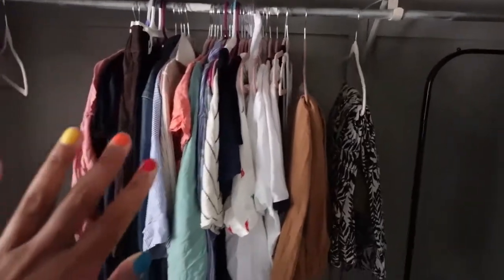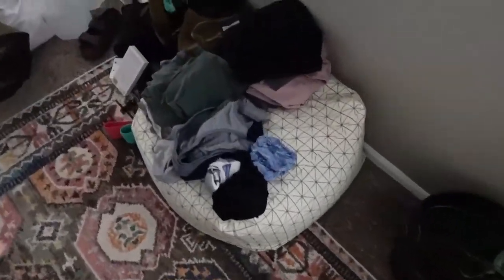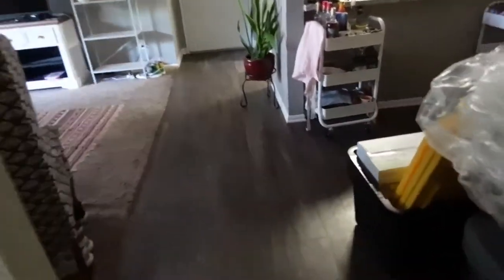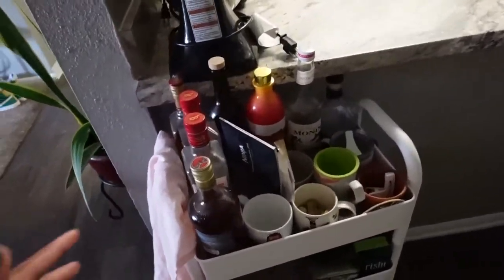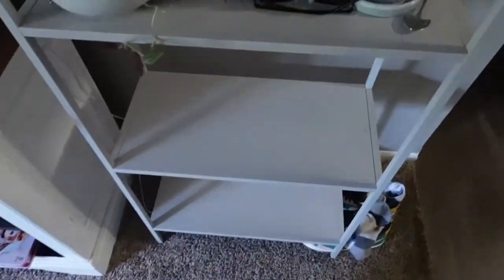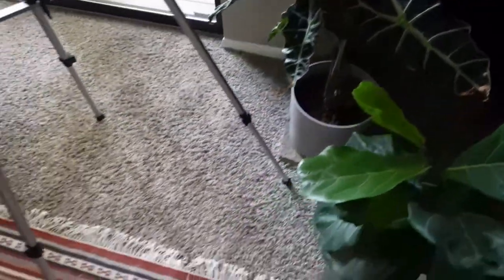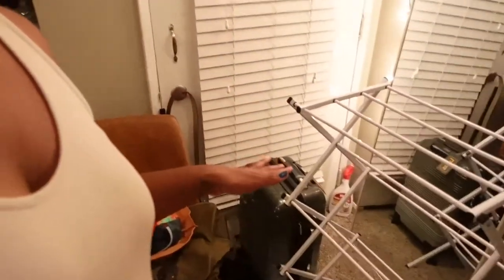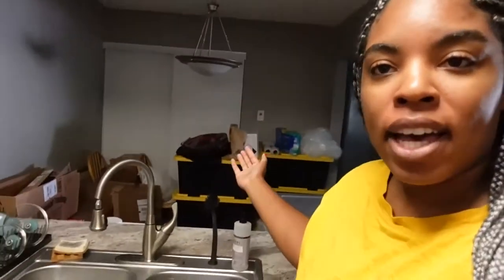PACK WITH ME AND APARTMENT DRAMA | JASMINEROSSETTE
Also if you have any video suggestions or things that I can do better with my videos, please do let me know. I am always open to growing and learning.

Stay safe and don't forget to stay kind, stay true, and stay laughing!

LETS BE FRIENDS OVER HERE TOO...

CAMERA USED
Sony ZV-1
Edited by JasmineRossette using Adobe Premiere Pro